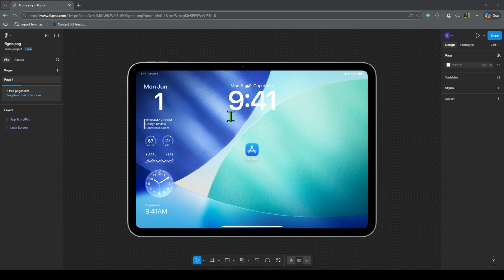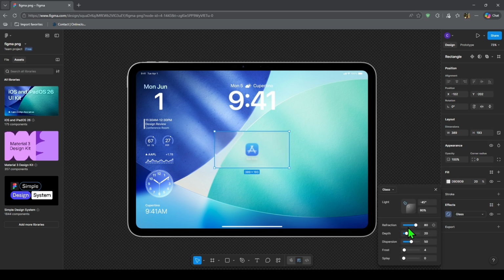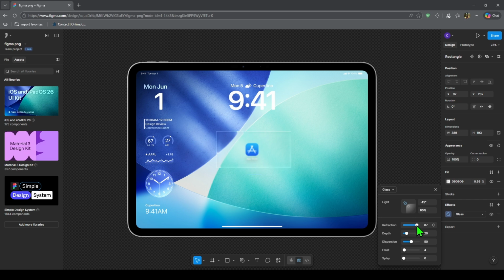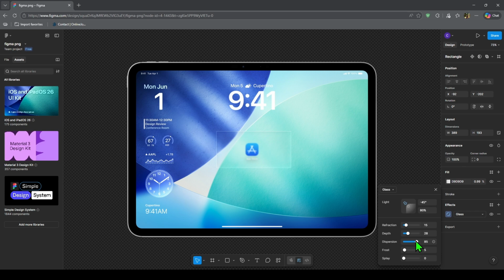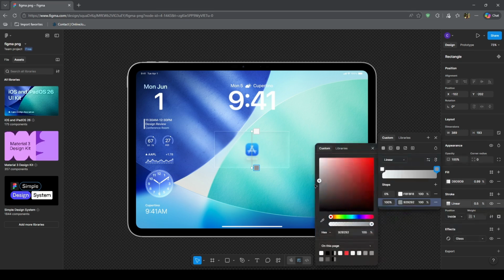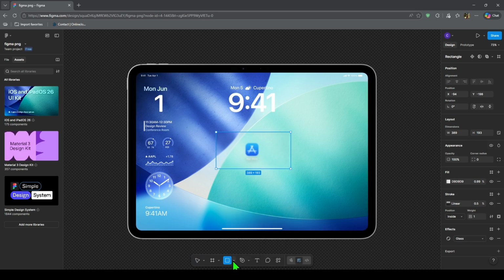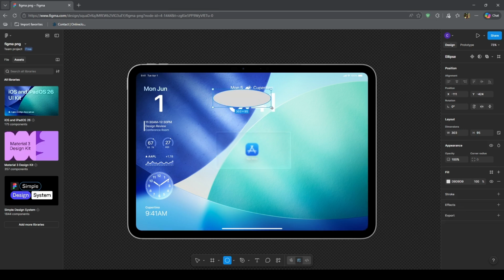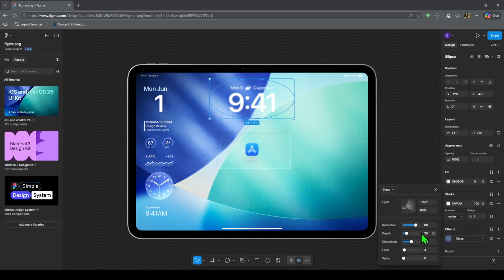How to Use the Glass Effect in Figma [2026 Full Guide]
In this video, I will show you how to use the new built-in Glass effect and the classic Background Blur method to create stunning glassmorphism in Figma. You’ll learn how to balance translucency, refraction, and lighting to make your UI components look modern and professional.

This Figma tutorial will cover:
✅ How to apply the built-in Glass effect from the Effects sidebar
✅ Adjusting Fill Opacity for the perfect translucent balance
✅ Fine-tuning light angle, intensity, refraction, and frost settings
✅ Creating the classic Frosted Glass look using Background Blur
✅ Adding polished details like light strokes and soft shadows
✅ Troubleshooting legibility and export limitations for SVG

By the end of this video, you will know how to create and customize realistic glass effects for cards, modals, and toolbars in your Figma designs.

If you’re searching for Figma glassmorphism tutorial, how to use glass effect in Figma, Figma background blur vs glass effect, or modern UI design trends in Figma, this video is for you.

💡 Tip: Glass only looks like glass when there is something behind it! Always test your effect over a colorful background, gradient, or image to see the distortion and refraction clearly.